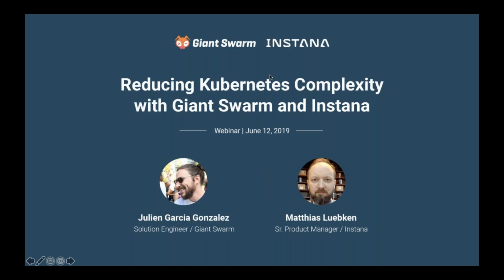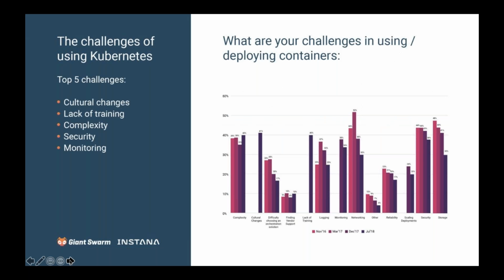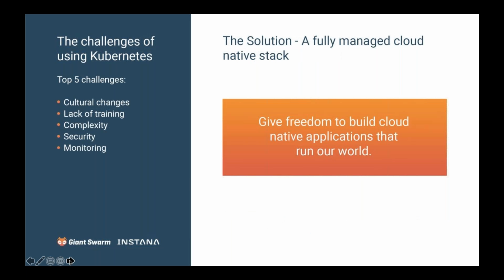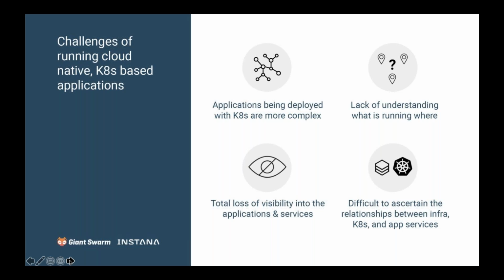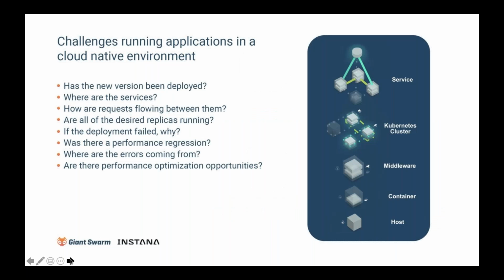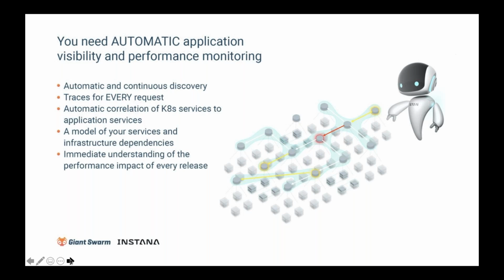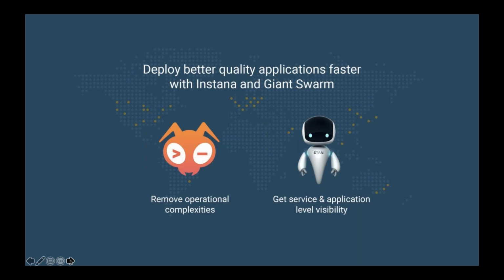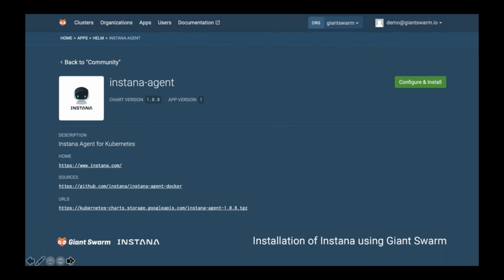Reducing Kubernetes Complexity with Instana and Giant Swarm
Hear from the Kubernetes experts from Giant Swarm and Instana to learn more about:
Practical strategies for managing and monitoring your Kubernetes environment
Reducing cost, complexity, and lack of visibility into the architectures
Empowering teams to focus on what they do best - developing high quality software